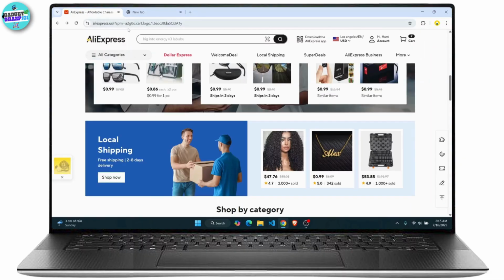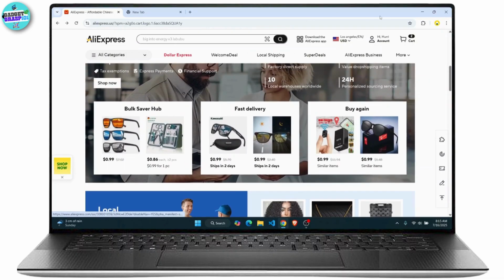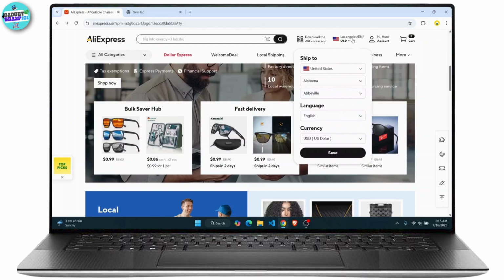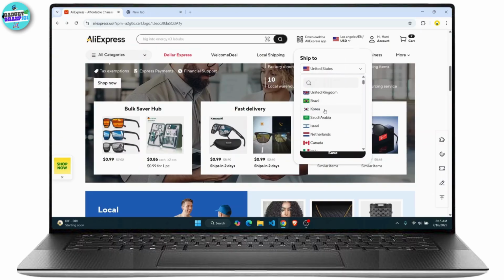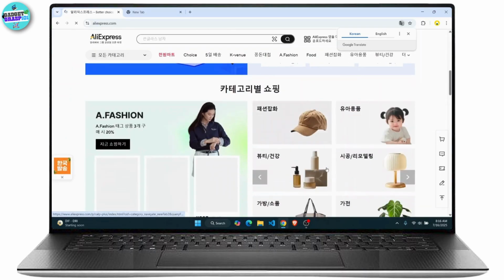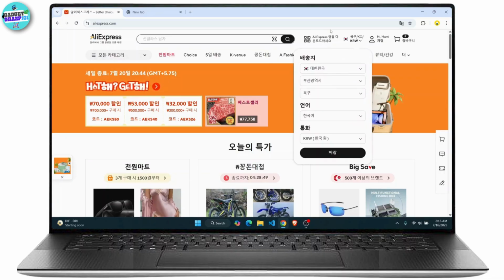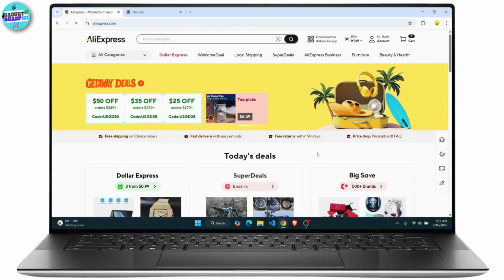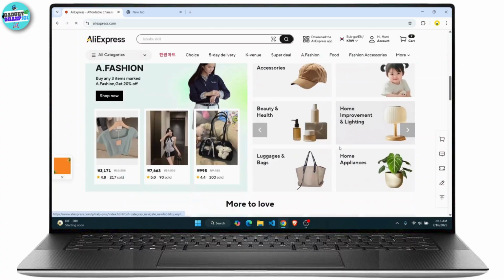How to Change Language on AliExpress Website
How to Change Language on AliExpress Website (2025)! Want to change the language on the AliExpress website quickly and easily? This video will guide you through the steps on how to change language on AliExpress website so you can navigate and shop comfortably. Whether you're asking, "How do I switch the language on AliExpress?" or need help finding the language settings, this tutorial has you covered. Watch now to see how you can change the language on AliExpress website today!

Timestamps:

00:00 How to Change Language on AliExpress Website
00:10 How Do I Switch the Language on AliExpress?